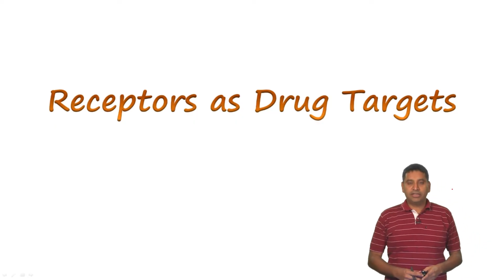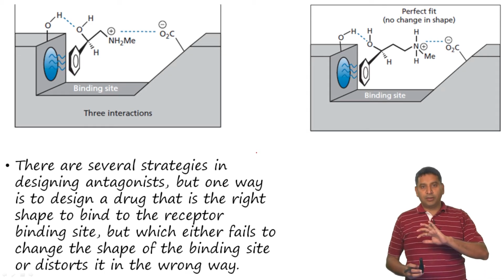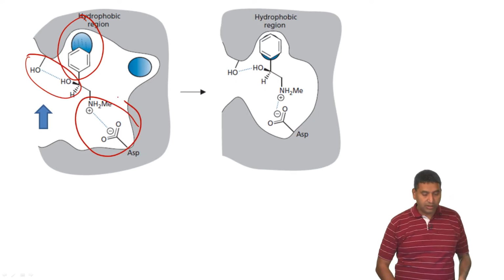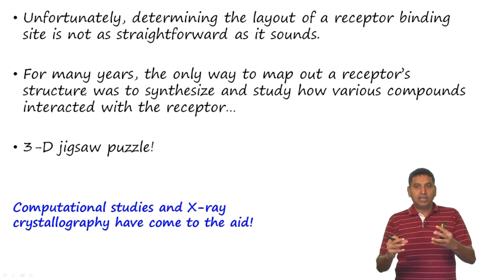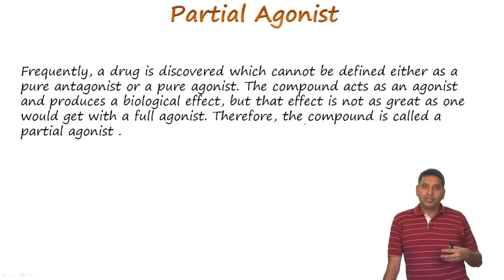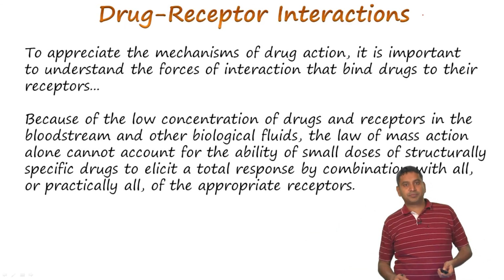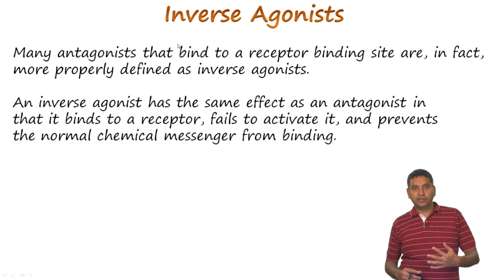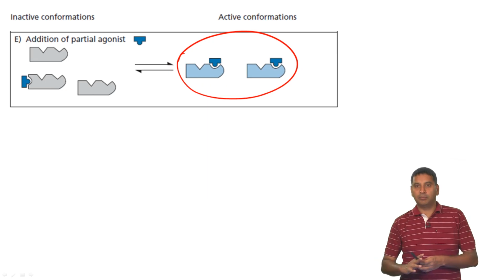Receptors as Drug Targets Part-II